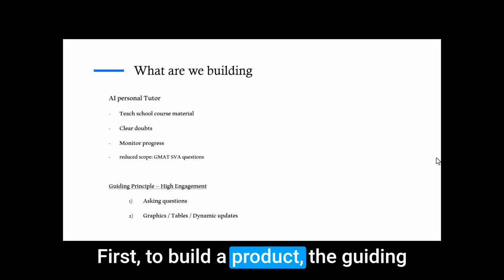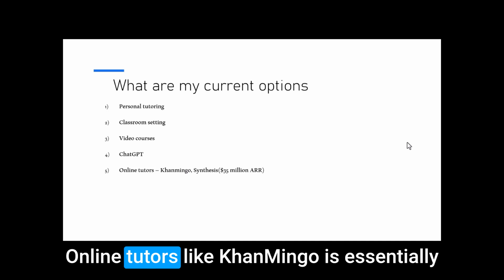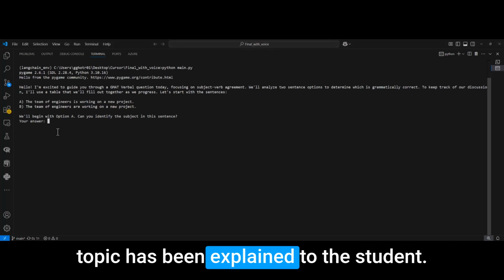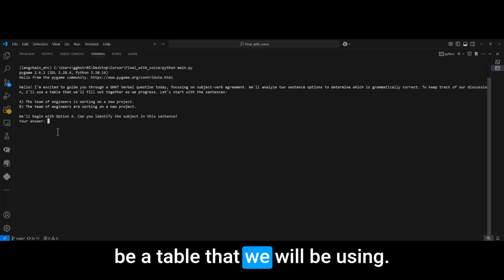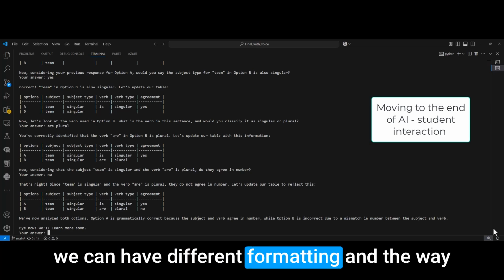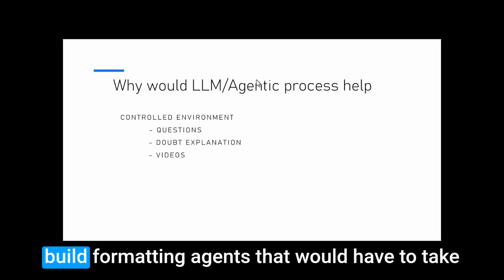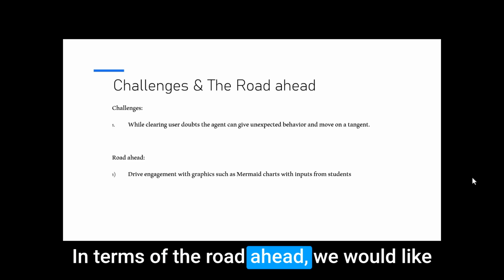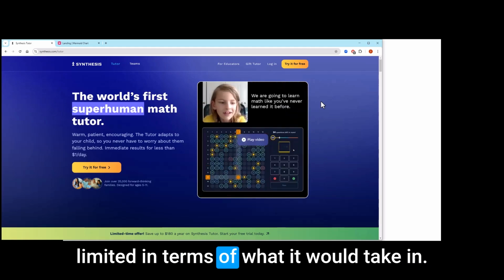FutureScape AI Tutor